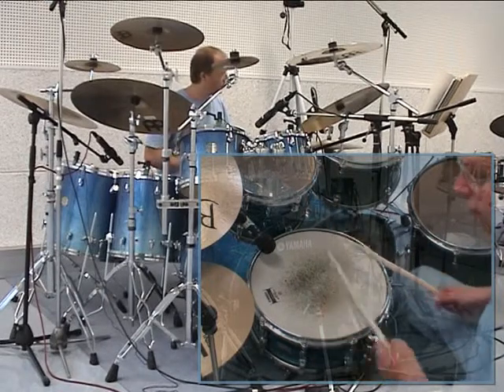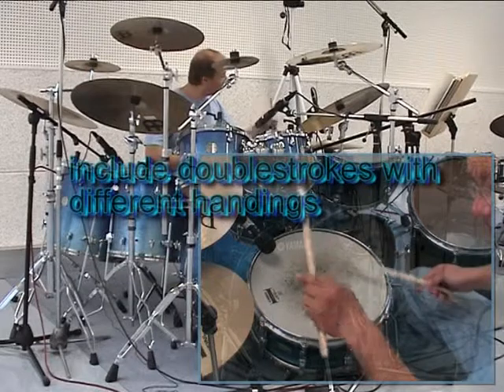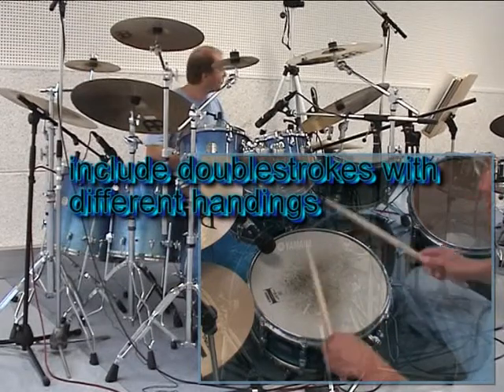Modul 27 learning drums doublestrokes 2